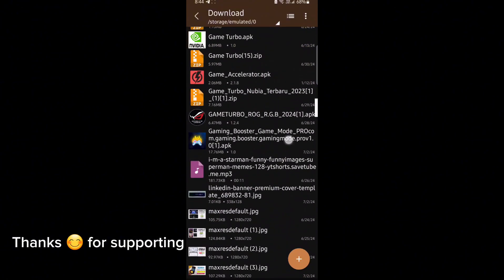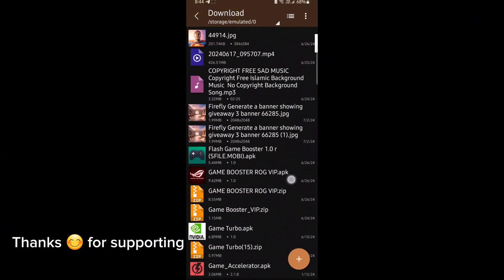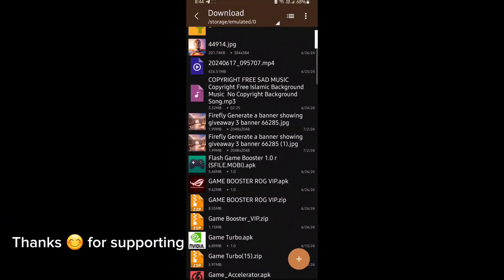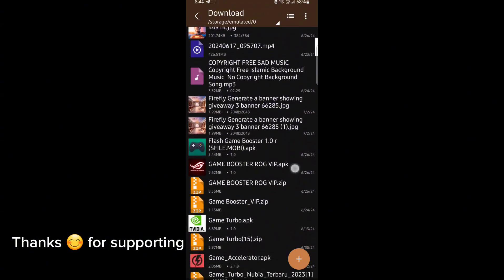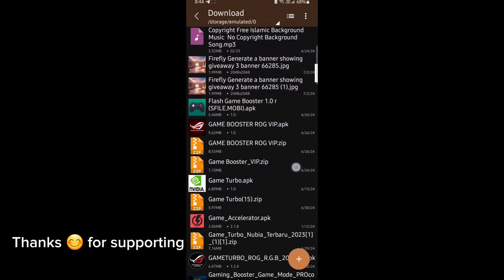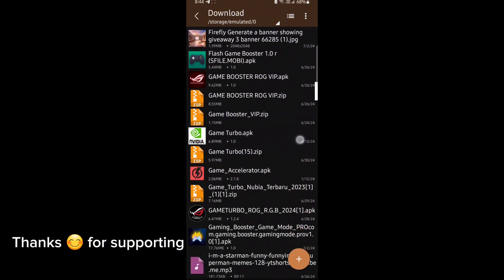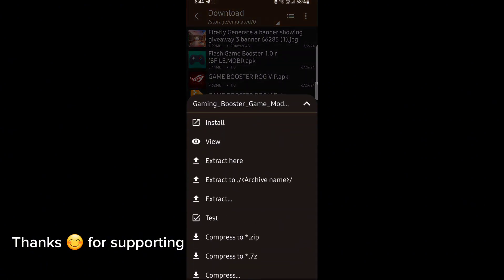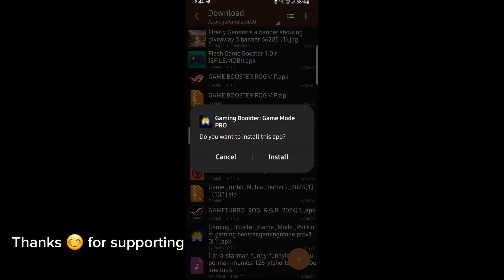Game Turbo | Max 90 - 120 FPS | Enable Ultra Fps Performance | Stable Fps & Performance | No Root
related title-

Cover Tags -
Gltools
Overclocking
overclock android without root
overclock android
performance
tweak performance

game turbo terbarucara aktifkan game turbo redmi 9c,game turbo 5.0